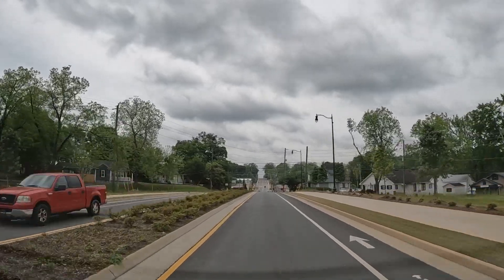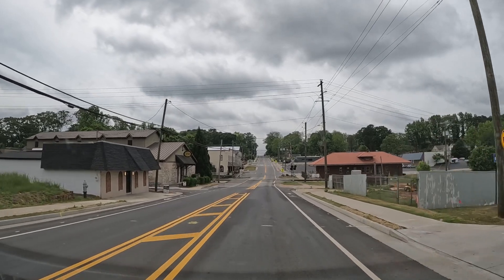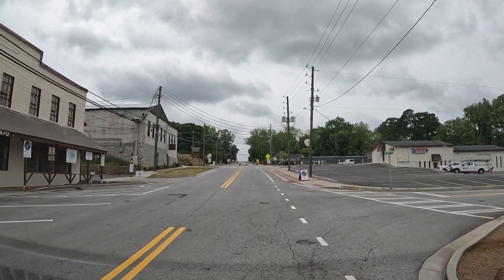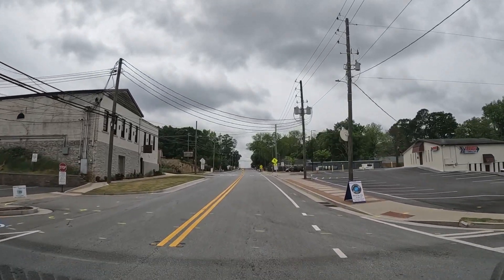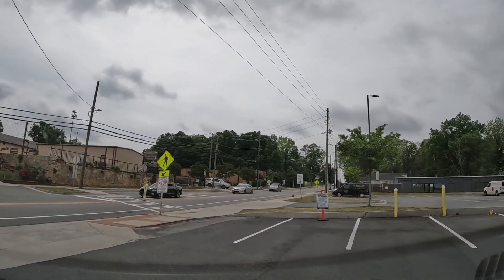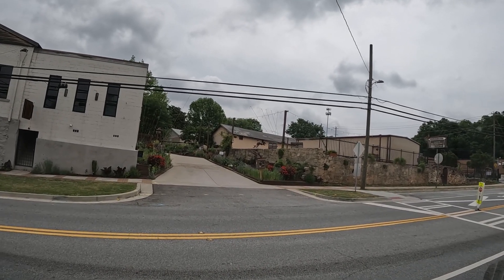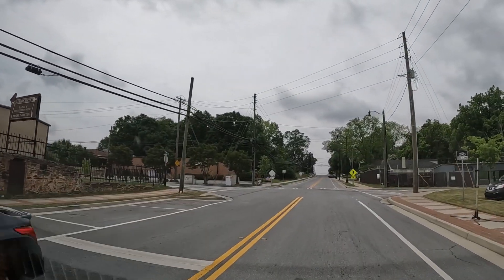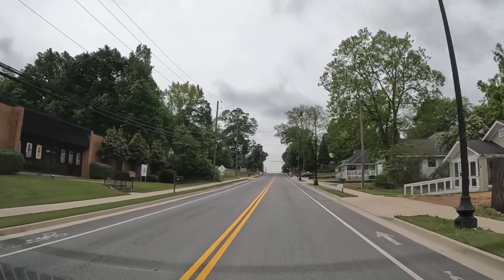Lawrenceville Ga Sunday May 1st 2022 Lawrenceville Ga #